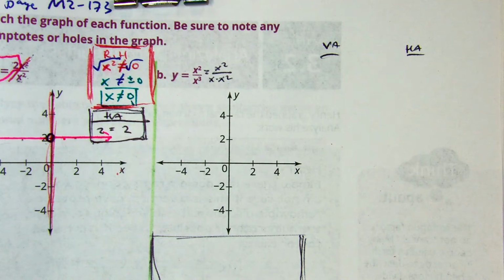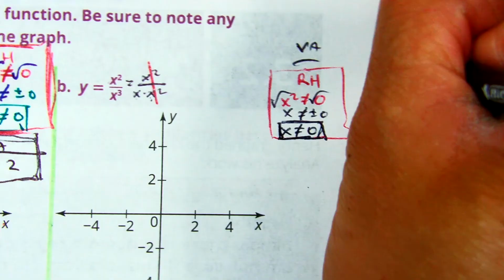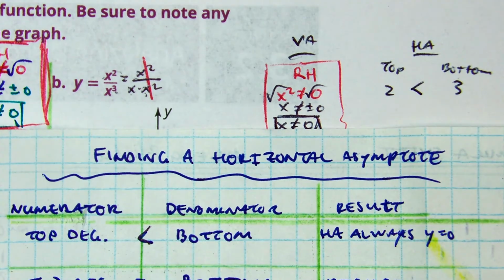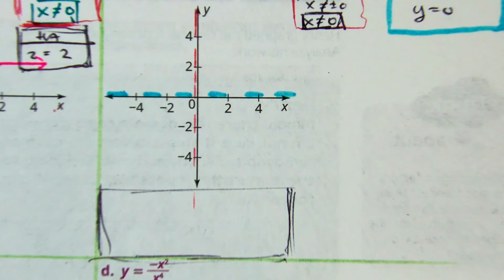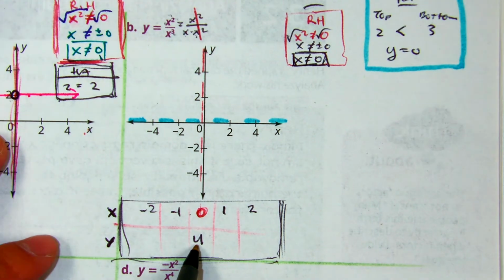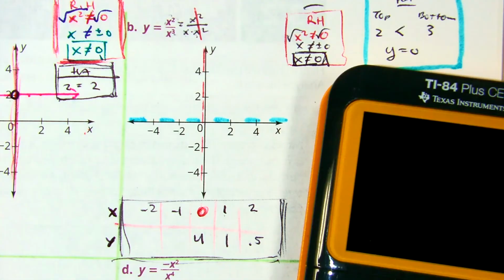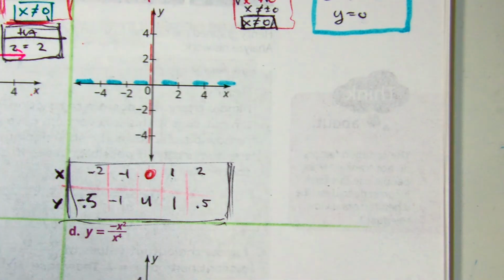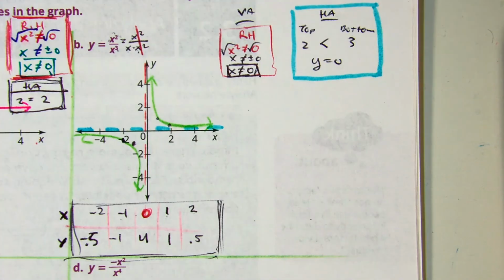Sketch rational function graph M5 SE 2 3 3 page m2 173 5b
Sketch the graph of each function. Be sure to note any asymptotes or holes in the graph Hi, I'm Mr. Eng and welcome to my math youtube channel.